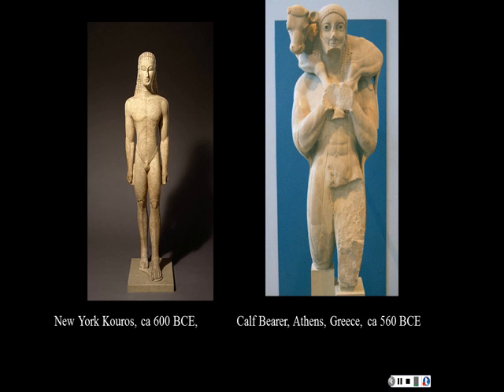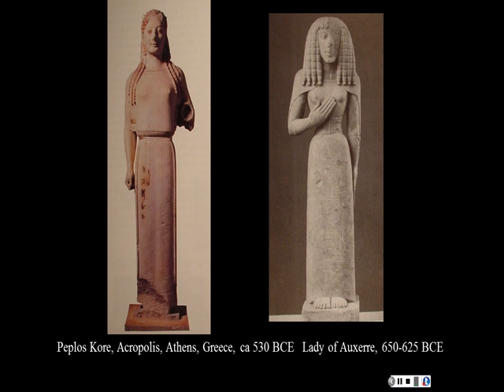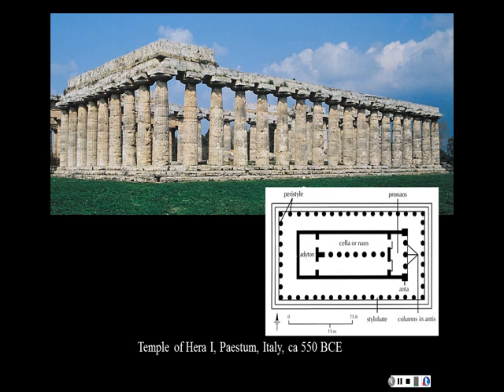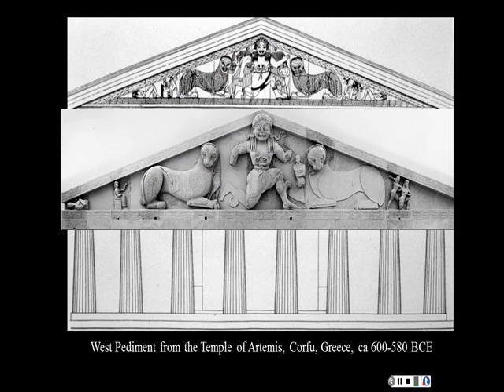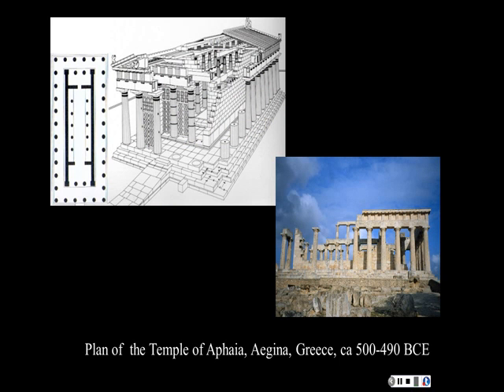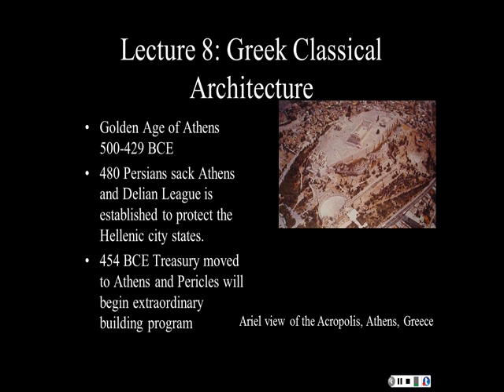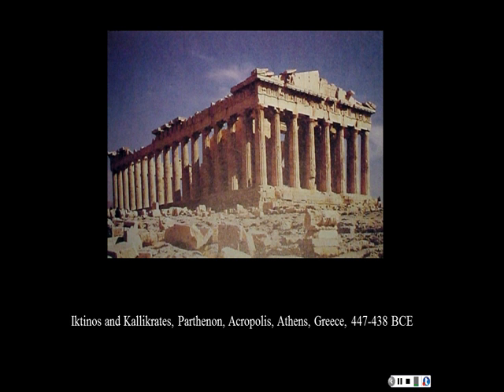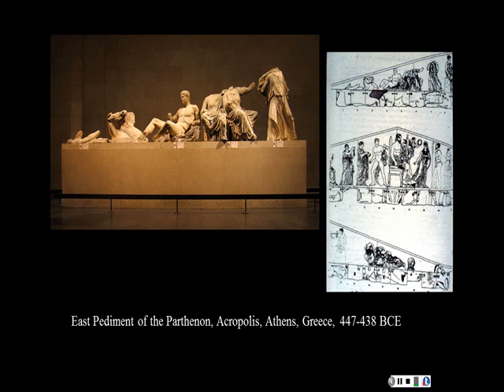Tue, Jul 10, 11 13 AM